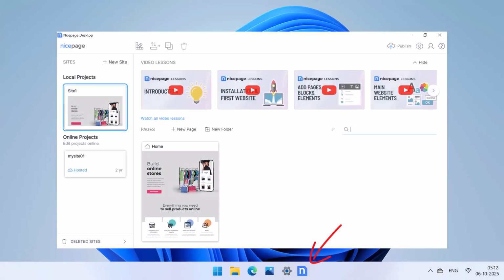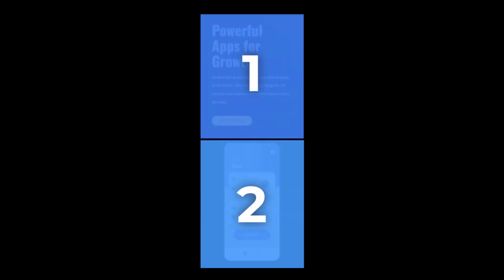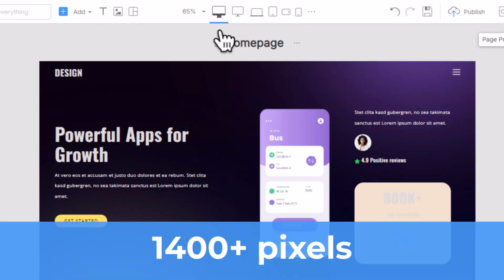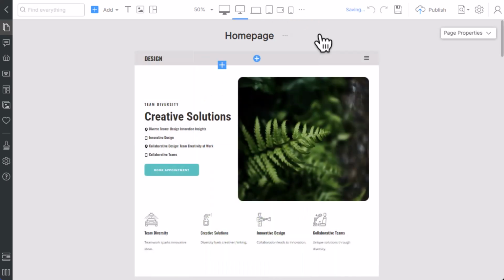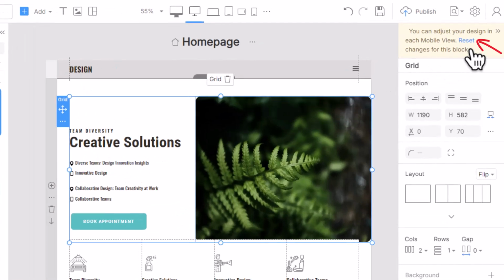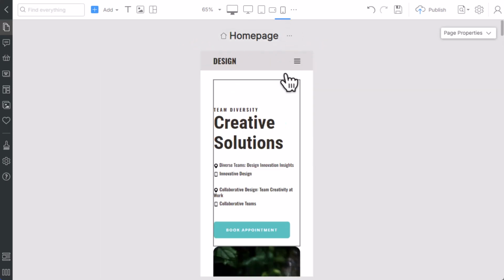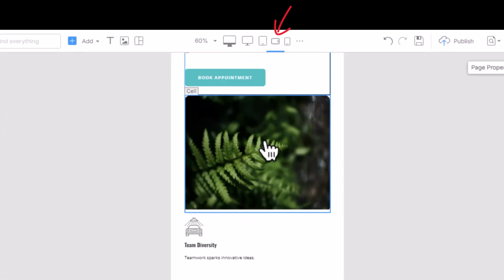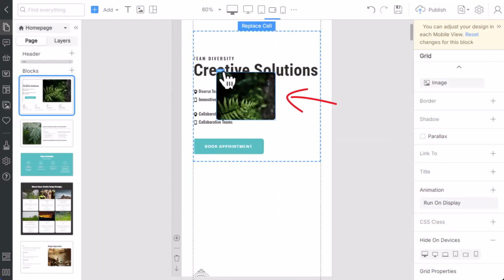Ultimate Guide to Responsive Web Design in 2026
Have you ever noticed how some websites look fantastic, whether you're using a phone, tablet, or a large desktop monitor? Watch this video to learn the rules of creating a Responsive Web Design with Nicepage. This is a Step-by-Step Guide on how to make your website not just mobile-friendly, but truly adaptable to any device.

0:00 Intro
0:36 Ultimate rules of responsive web design
0:44 Responsive concept used in Nicepage
1:44 Use AI for responsive designs
2:03 Basic rule for adjusting for mobile devices
3:17 Customizing Mobile Views
3:37 Hide on devices